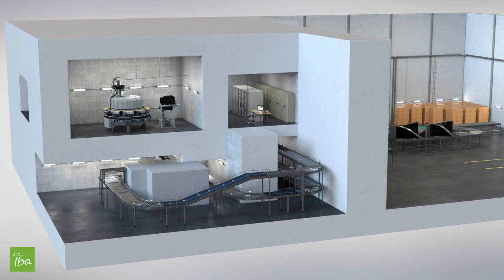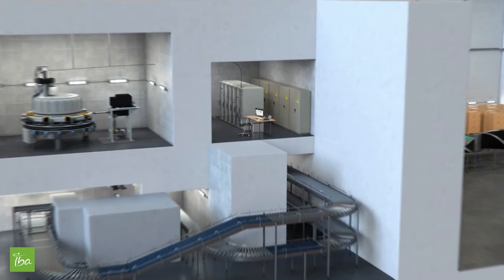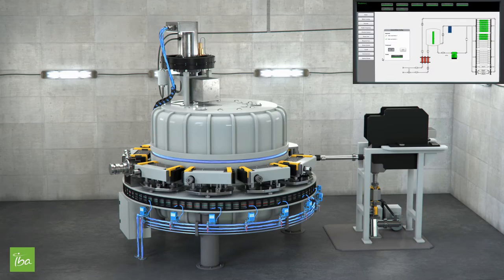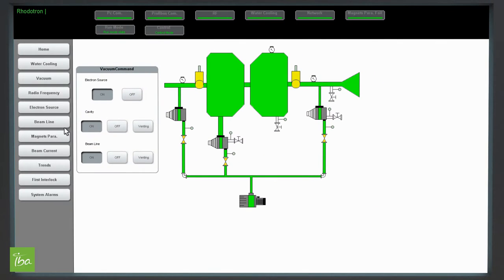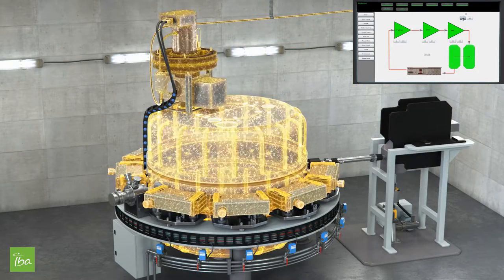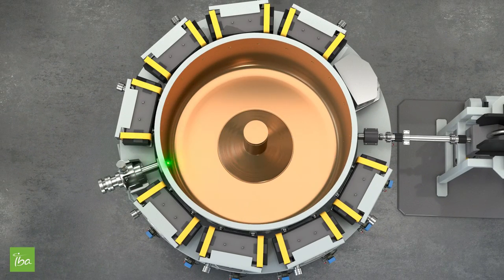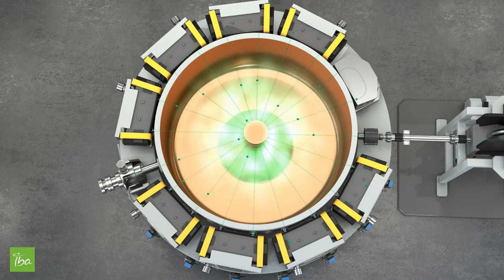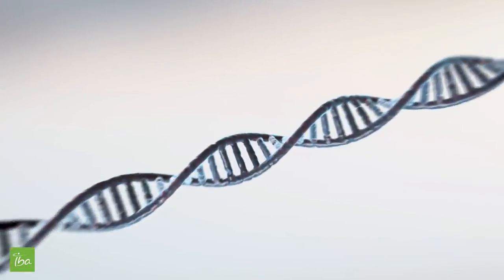IBA Rhodotron® Principles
This video brings at the heart of the Rhodotron® where technology meets expertise! You will need only 4 minutes to understand how the amazing Rhodotron® works! Discover it now!